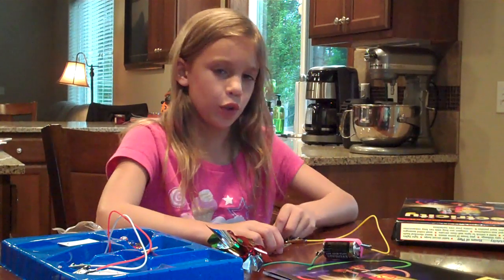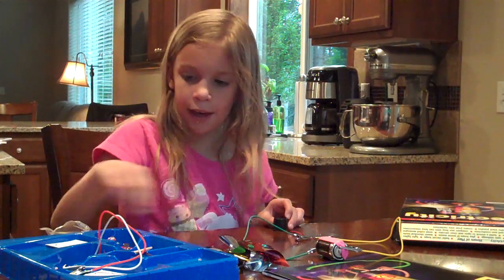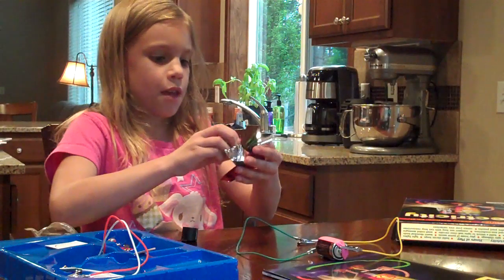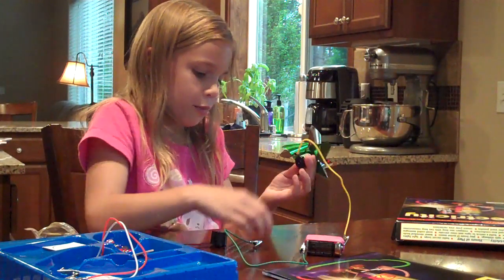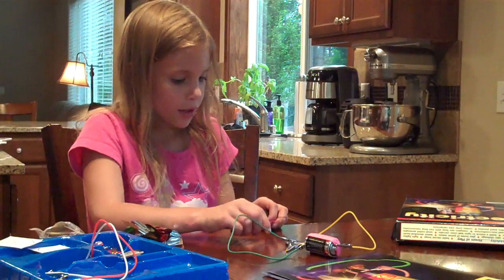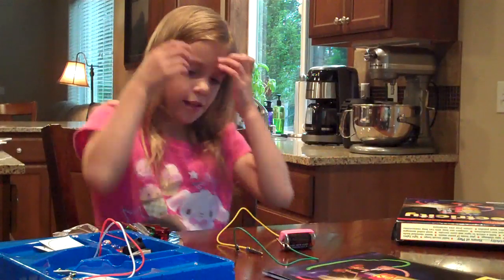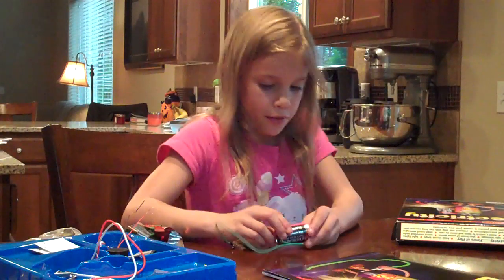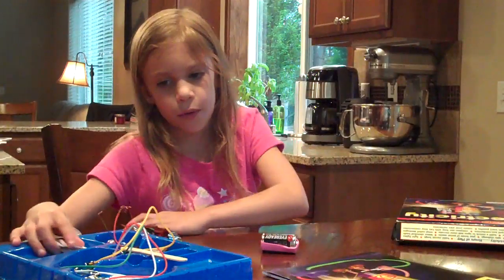Science Wiz Electricity Review by an 8 Year Old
8 year old Emma reviews the Science Wiz Electricity kit, demonstrating how to use it and explaining what she thinks of the toy.